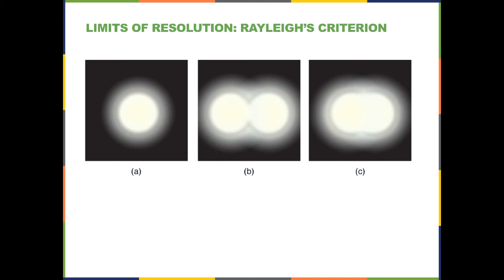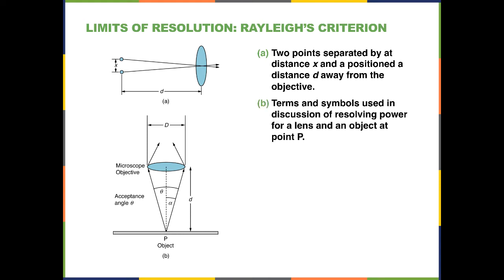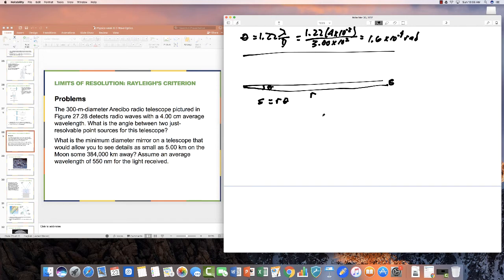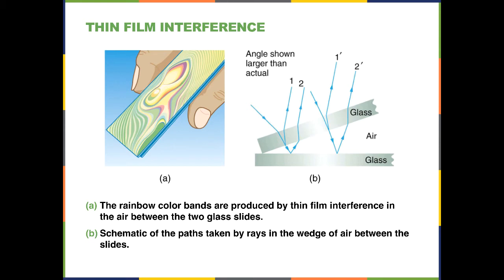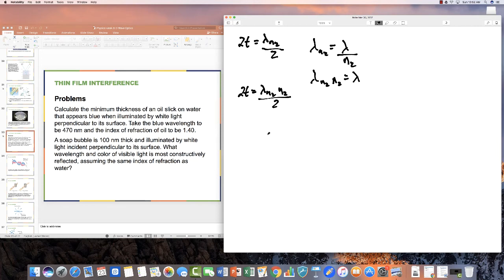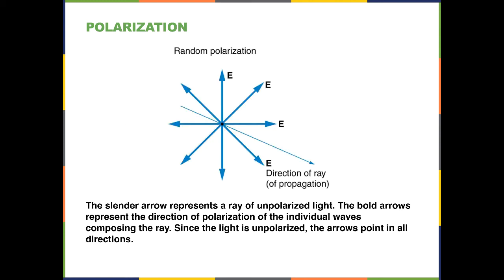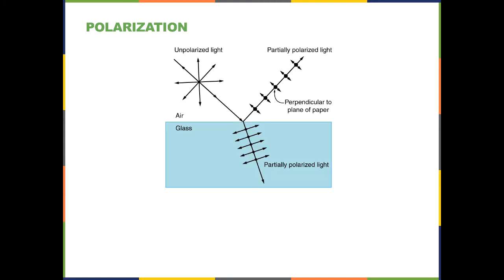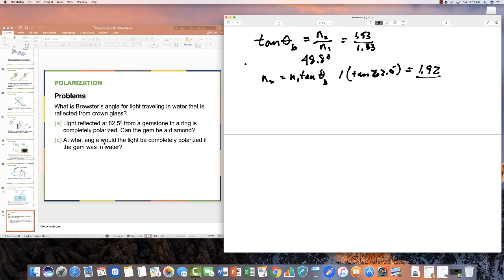Physics Week 6 D 3